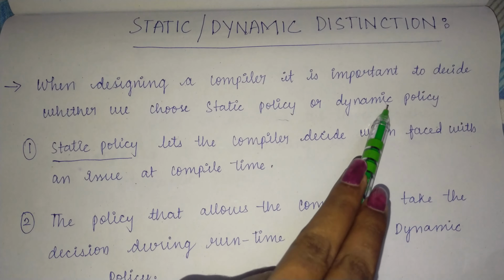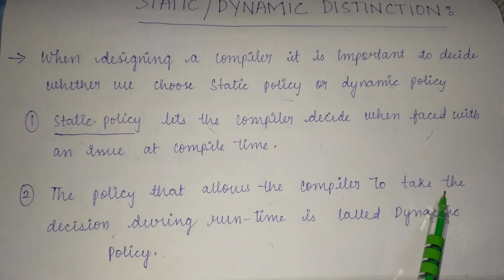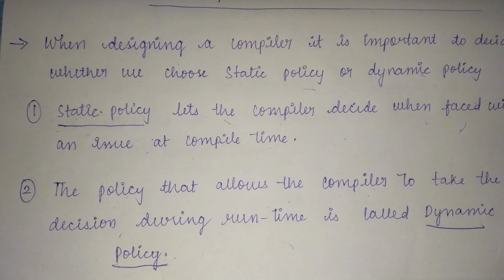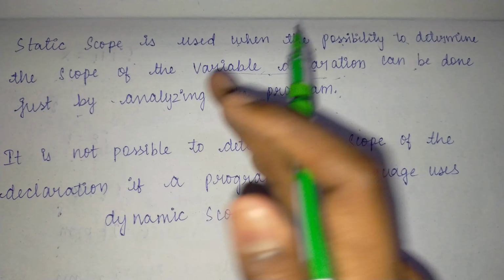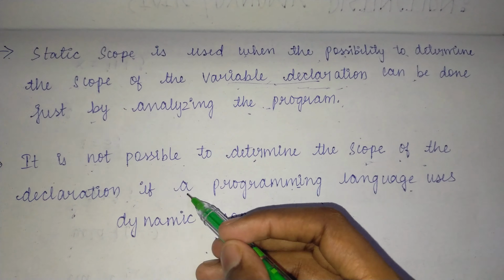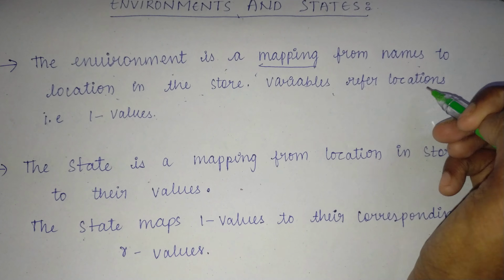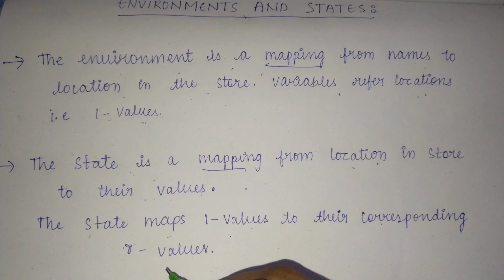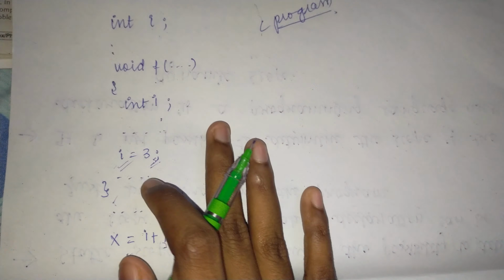Static/Dynamic Distinction - Environment and states | Compiler Design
Unit -1
JNTU